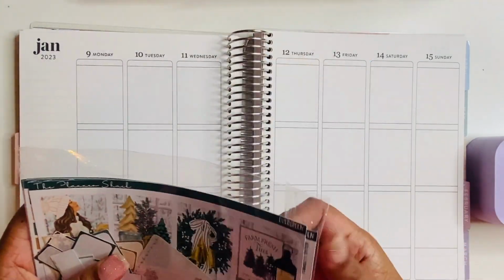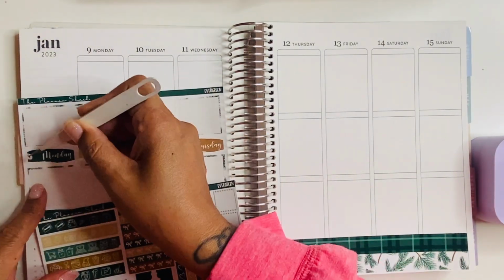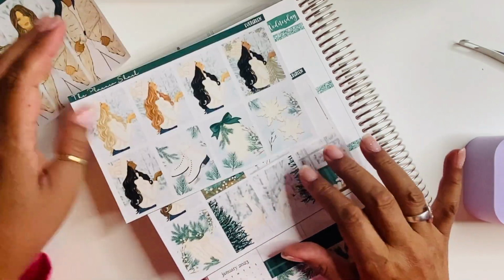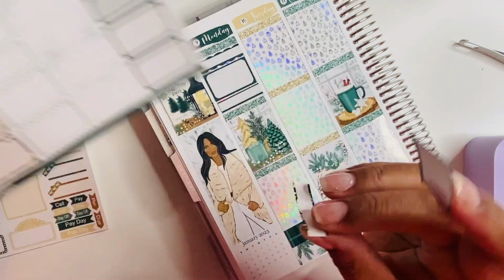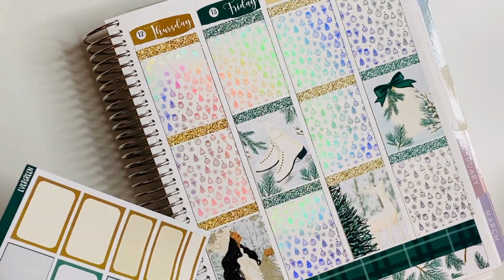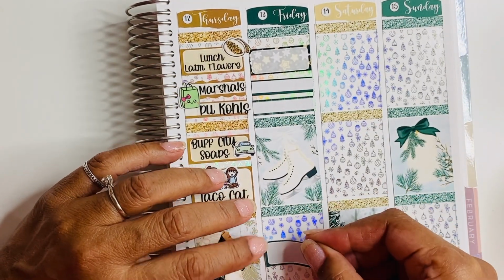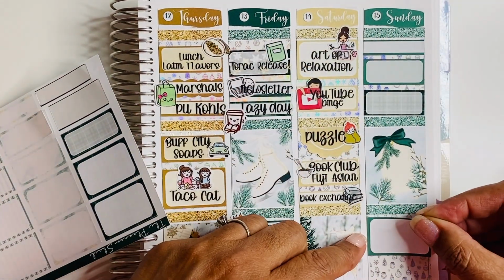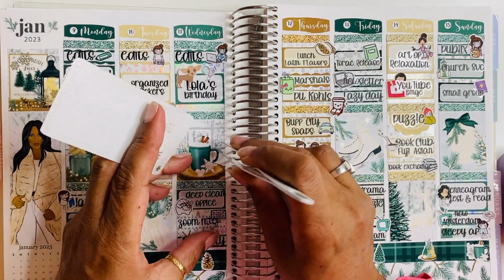Memory Plan Winter Theme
Hello, I'm Hildie McQueen, USA Today Bestselling Author of Medieval Highlander Romance. I am also an avid planner and love all things planner related. I usually do memory planning, and also some writing/author related planning. Thank you so much for stopping by!

My favorite sticker shops are...

The Planner Shack
Olive Digitals